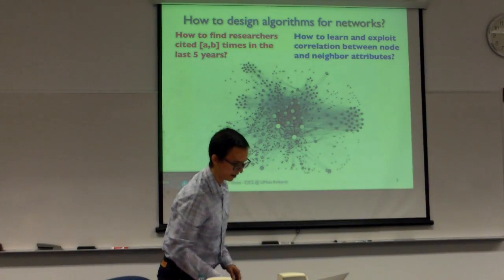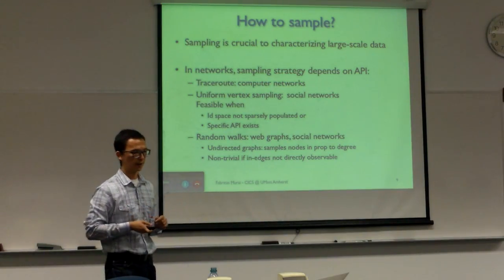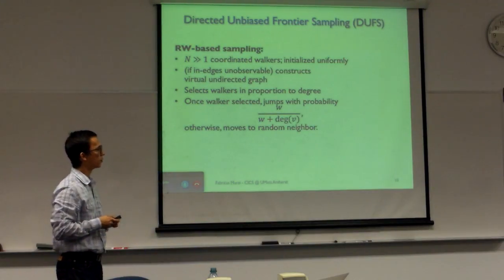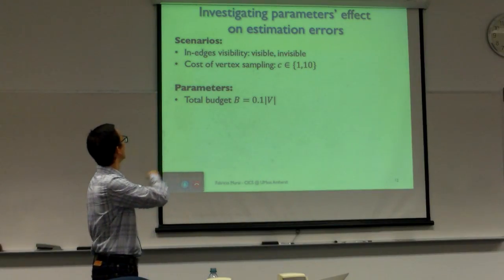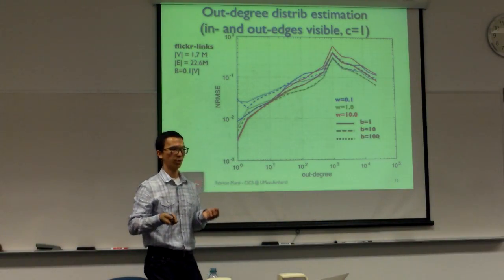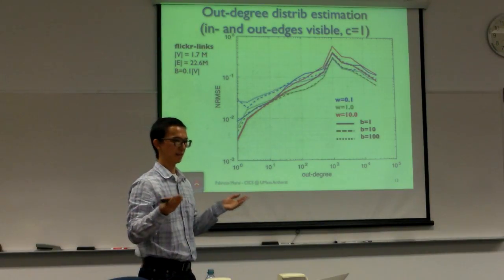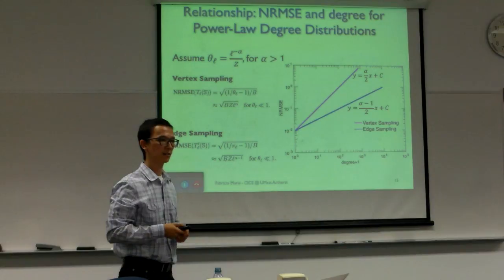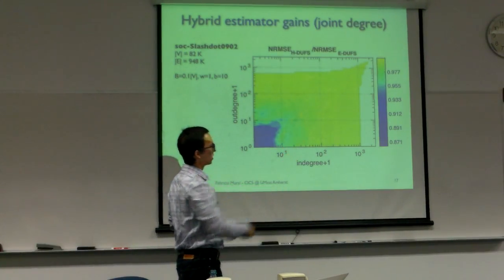Thesis Defense 1/3: Applications of Sampling and Estimation on Networks